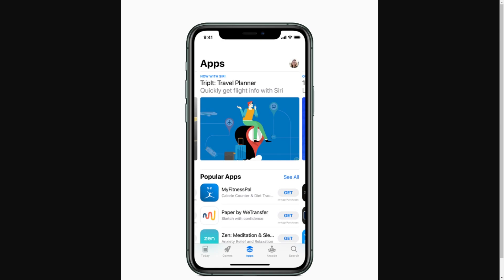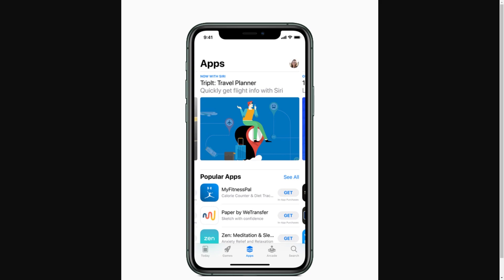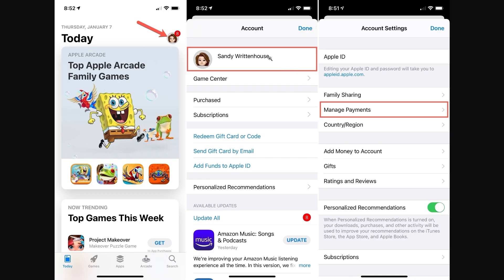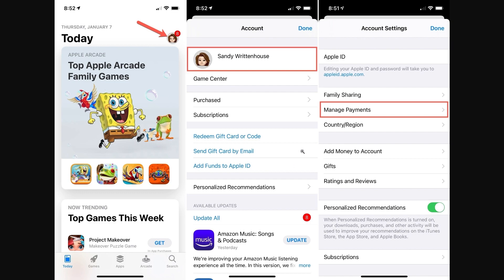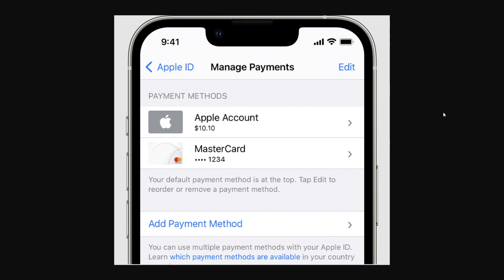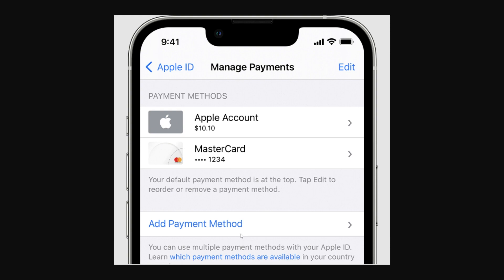How To Pay With Apple Pay On App Store (2025)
In today's video i will cover how to pay with apple pay on the ios app store!